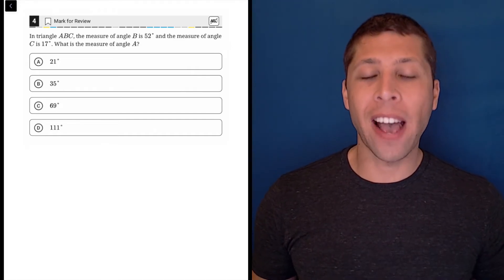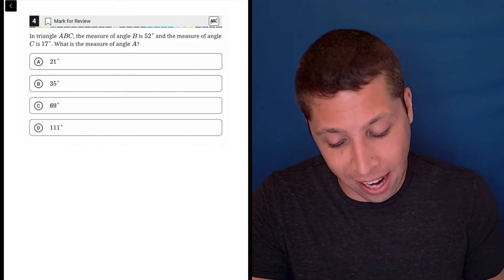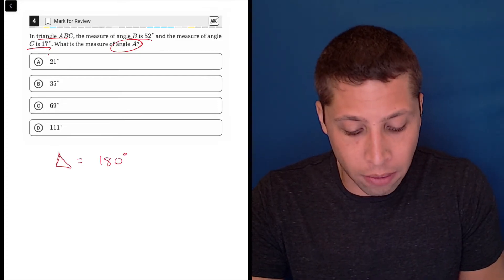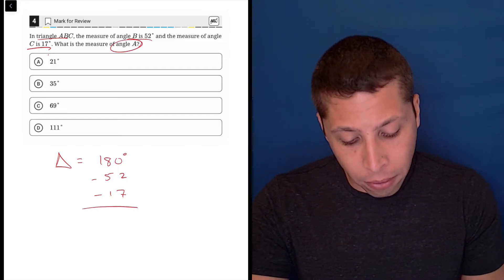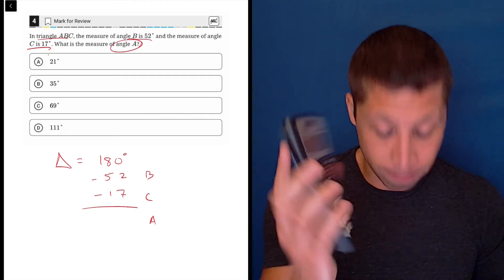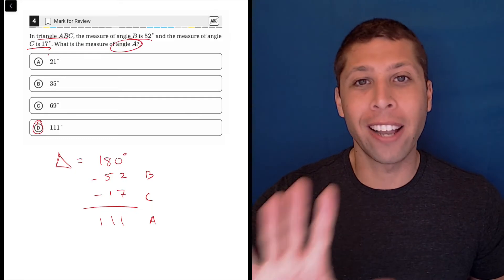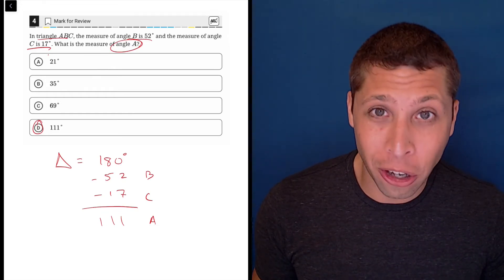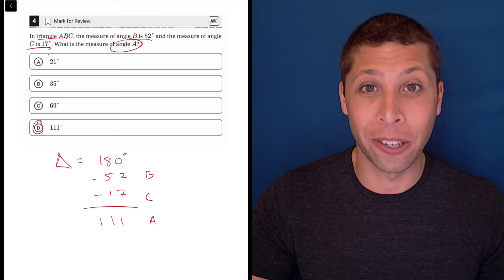Digital SAT 1, Math Module 1, Question 4 (geometry)